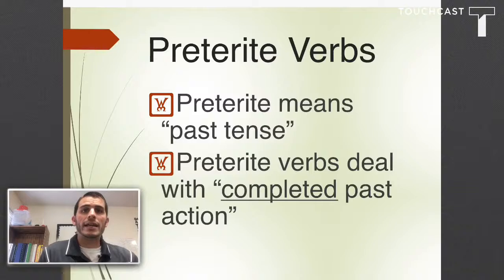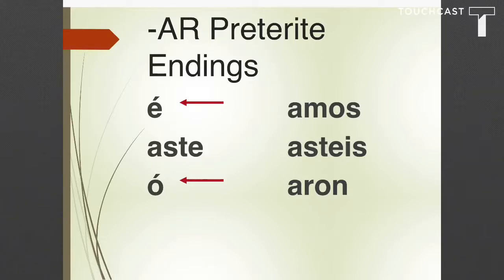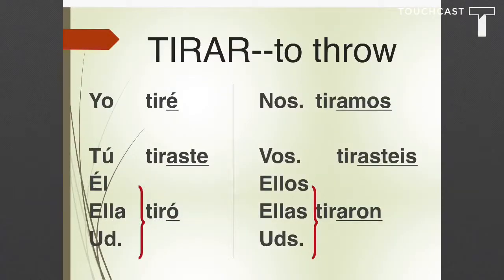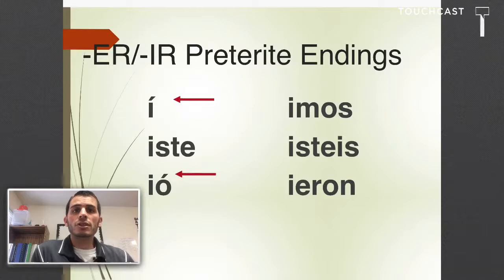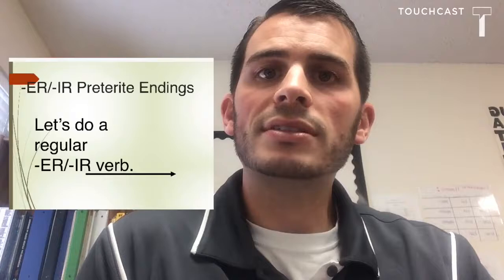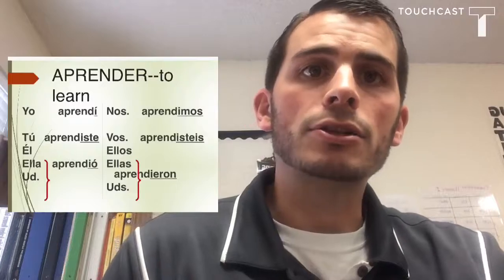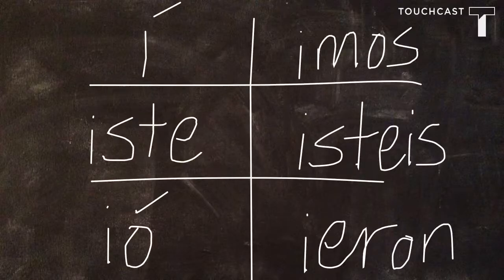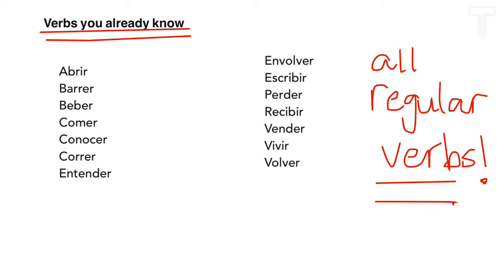Er-/Ir preterite part 1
An introduction to the preterite of -er/-or verbs SrKellSpanish2 For the interactive version